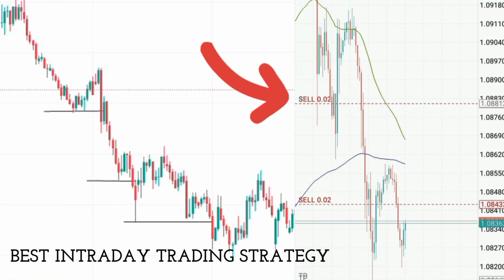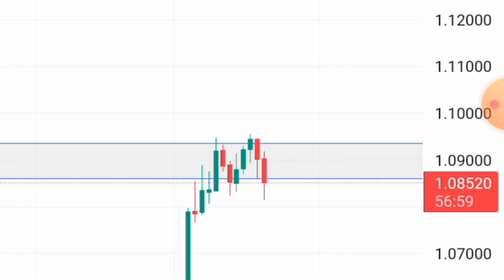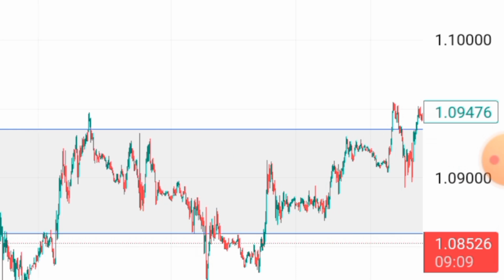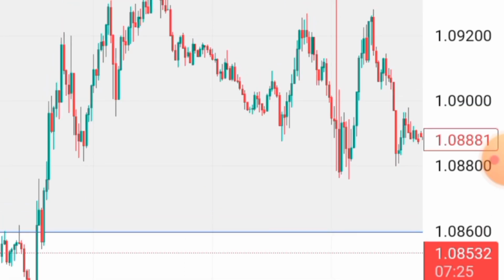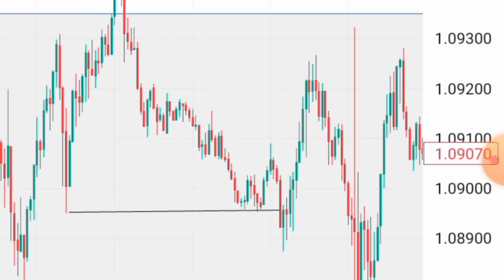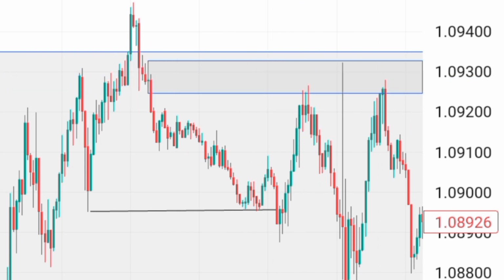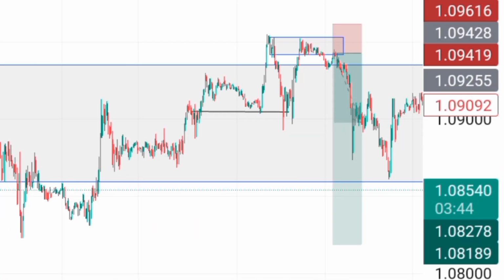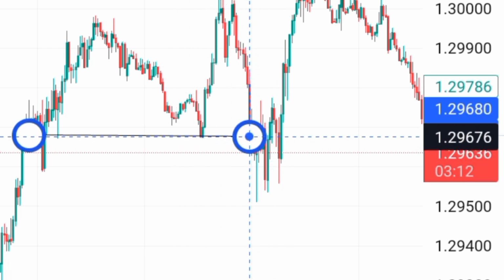Best Intraday Strategy (That Actually Works )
↘️ Best Intraday Trading Strategy for Beginners | 100% Backtested

✔️ Learn a simple and powerful intraday trading strategy perfect for beginners. This method is fully backtested, easy to follow, and works on forex. Watch till the end to see real results and step-by-step rules for entry, exit, and risk management.

⚠️ For Mentorship tap me on WhatsApp